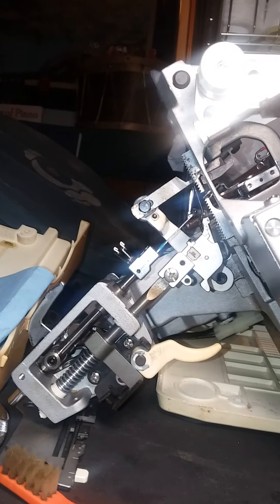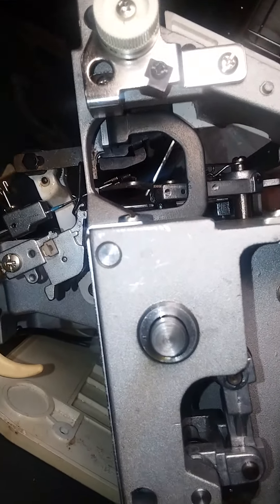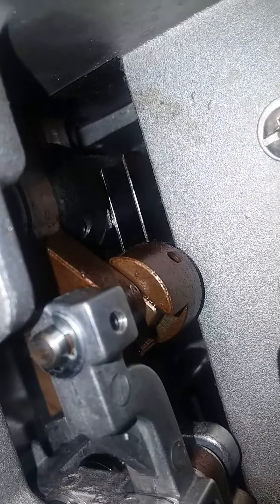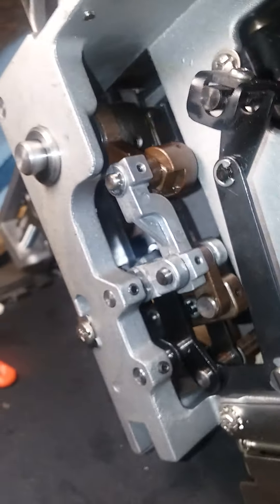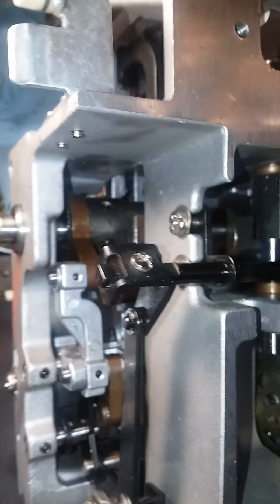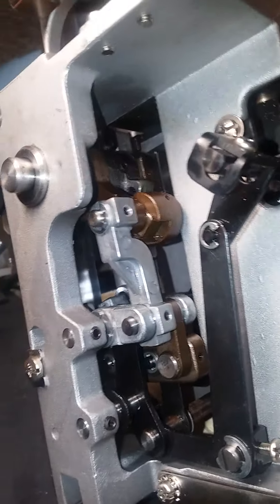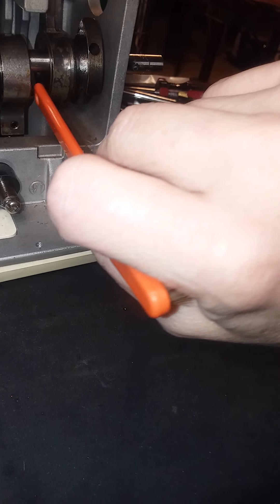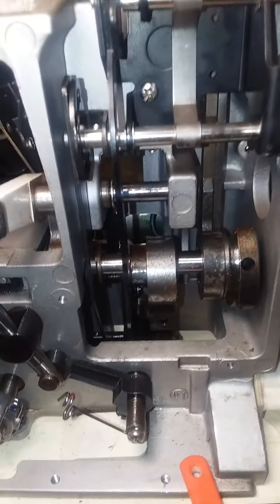Bernina 800D Serger Inner Workings where to oil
Bernina 800D Serger, from frozen,  to fixed! (NOTE- I am NOT a professional sewing machine mechanic, I am a hobbyist,  so please use your own judgement in following my blogposts and videos of fixing my sewing machines and sergers. ) Oil isn't always enough, to free up a completely frozen serger. Because there are so many functions,  which need to happen simultaneously,  when a serger is allowed to sit for years, or decades, without being used, especially in a non temperature controlled environment,  like a barn, she'd, or storage building, for years, or decades, the bare metal mechanical linkages can rust in place, as well as the oil drying out, becoming a lacquer glue.

Alex Askaroff, one of my online vintage sewing machine collector buddies, made a YouTube video, explaining that the needlebar bearings, and the upper looper bearing, are the parts which usually seize up, and those indeed, were the main sticking points, preventing this Bernina 800D serger from working at all.

Worse, the needles were in the lowest position,  so it prevented me from removing the front cover,  to be able to unfreeze the needlebar, despite adding oil, and even WD40 (which I don't usually use, unless oil doesn't free mechanical parts)!

I had to have my husband loosen some of the tightest screws, which included the  needleplate screws, and the upper looper timing screw, because the upper looper bearing seemed to be the rustiest, frozen part. He had me clean rust off, with OPB Blaster, which I've never used before, he sprayed some in a lid, so I could dip the Qtips in it, to apply to all the rusty points. PB Blaster did an excellent job removing rust!

We finally resorted to using a C clamp, to slowly get the upper looper moving, after loosening the timing screw. The C clamp was a safe way to slowly move the upper looper rod, through the pivoting bearing, enough that I could begin clearing out the old sticky oil, and rust, and finish removing the front of the serger. The upper looper bearing was one of the rustiest parts. I continued cleaning with PB Blaster, then cleaned that off, with TriFlow Oil.

I repeated the the cleaning process on the needlebar, it has two bearings that the needlebar must slide through, to create every stitch. The main mechanical parts are all metal, steel, brass, and stainless steel, so clean off as much rust, and old sticky oil, as 0ossible, before adding fresh sewing machine oil,  or TriFlow oil.

To read more about our cleanup and repair, more photos, and videos, here is a link to my blogpost about this serger-

My videos show the MANY moving parts, both inside, and outside, this Bernina serger, which is why it is so important to lubricate everywhere 2 or more metal parts move against each other. There are bearings, bushings, cams, and cam followers, slides, levers, and other mechanical parts which require a thin layer of lubricating oil to allow them to move, and slide against each other, to create the movements which create the complicated serger stitches.

I show the serger from several different angles, to help you see and understand where all to add oil, to keep your serger working. This is the first time I have had to break down a serger, so far, to get it working again. Usually, cleaning out old oil, with Qtips dipped in rubbing alcohol, then oiling, is all I need to do, to free up a frozen serger.

To read more about cleaning up and fixing this serger, here is a link to my blogpost-